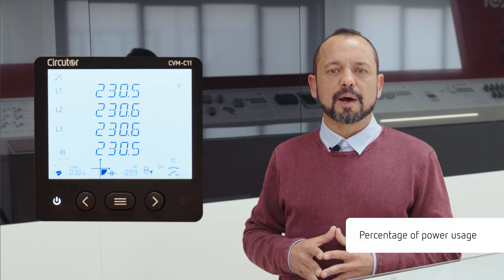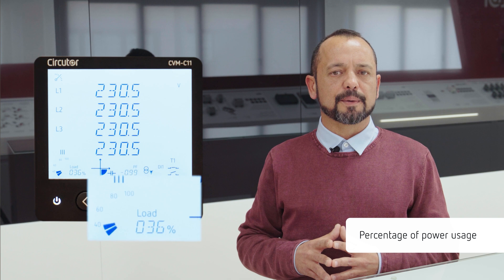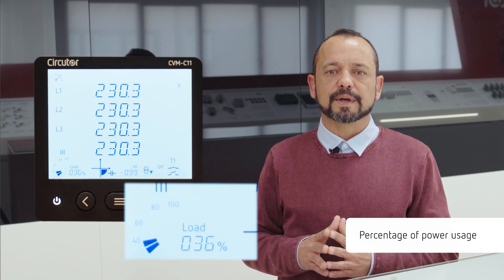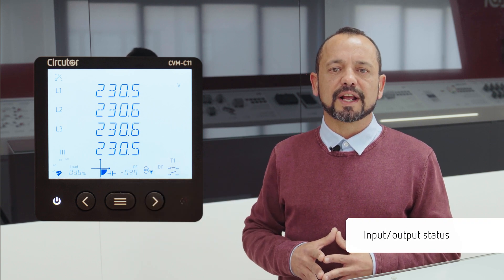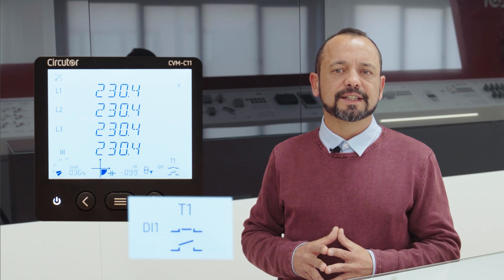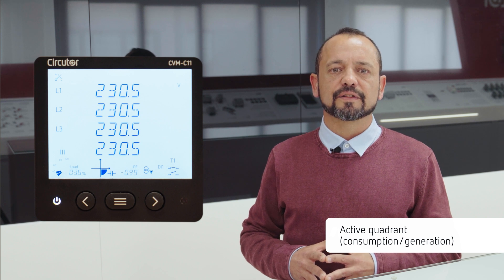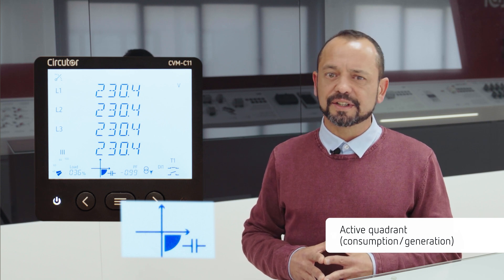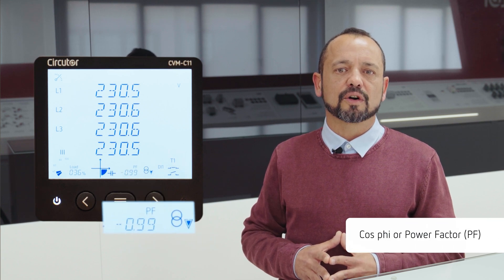CVM-C11. Compact power analyzer. Information is power.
By installing power analyzers, you can have real-time information on electrical parameters, such as voltage, current and harmonics. You can use all this information to determine the power quality and to know where, when and how much energy the different loads in your installation consume.

The CVM-C11 lets you analyze trends in electrical variables and consumption quality variables, such
as the THD% for voltage and current, as well as individual harmonics for each phase up to the 31st.

🎞️ Video chapters:
00:00 Introduction
00:14 The CVM-C11 power analyzer
00:33 What does the CVM-C11 display on the screen?
01:43 Neutral current measurement
02:27 CVM-C11 power analyzer communications
02:42 Closing